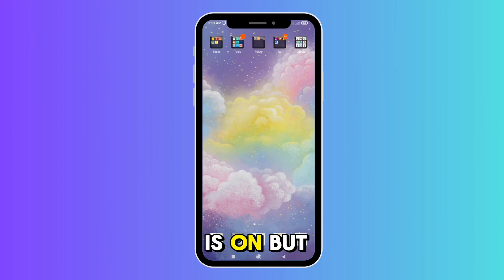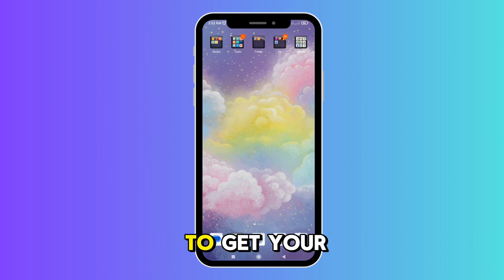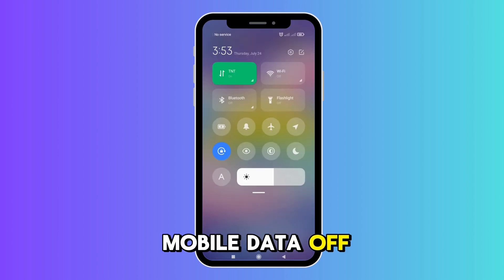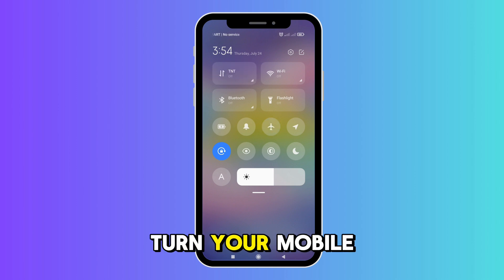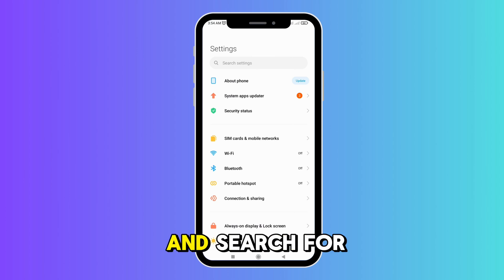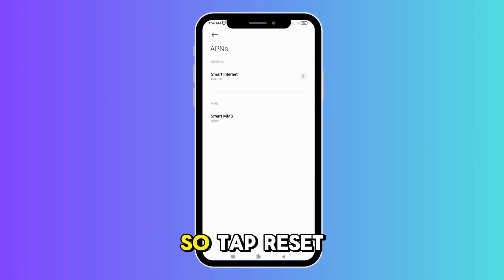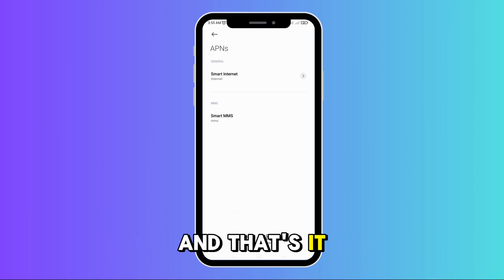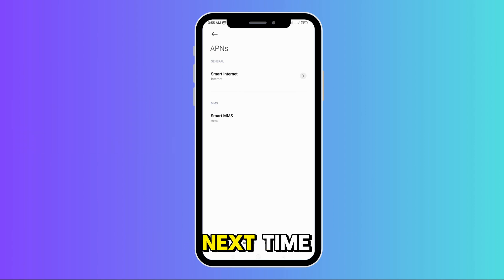How to Fix Mobile Data Not Working on Android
Having trouble with mobile data not working on your Android phone? In this quick and easy tutorial, we’ll show you step-by-step how to fix mobile data issues on any Android device. Whether you're using Samsung, Xiaomi, Pixel, Oppo, or any other Android phone, this guide will help restore your mobile internet connection fast!